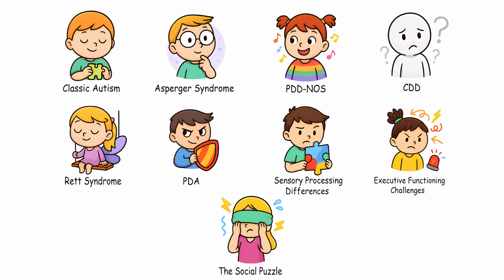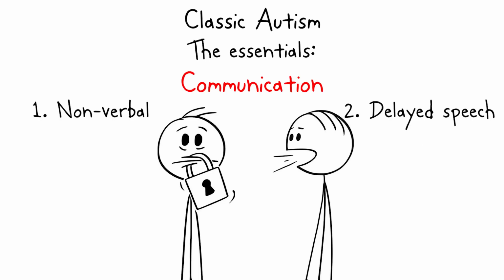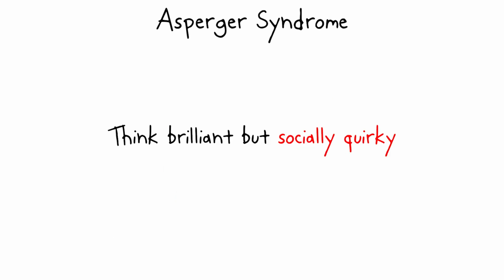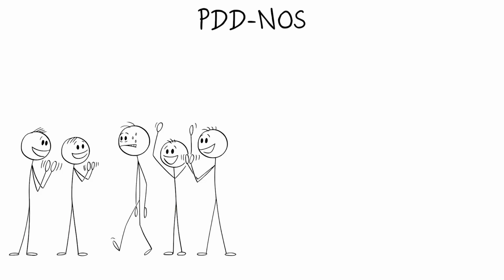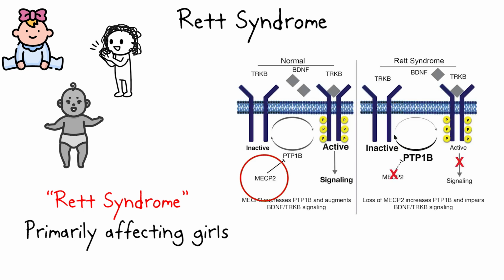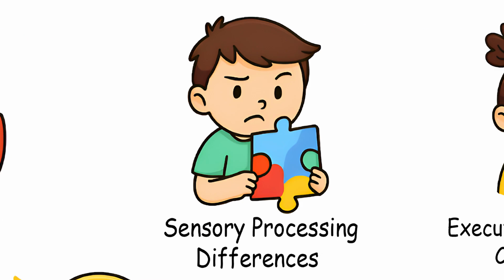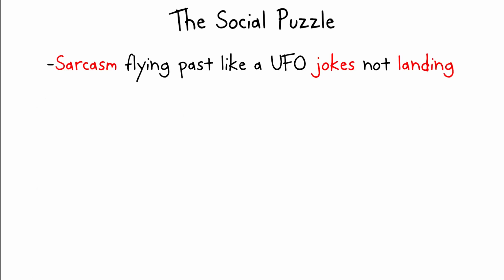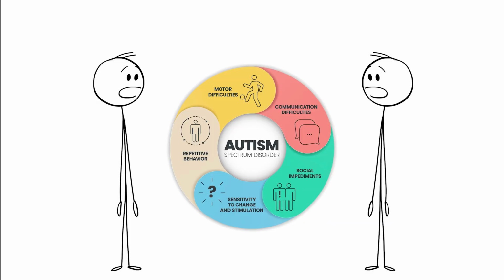Autism Explained: Types, Traits, Myths, and the Spectrum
Autism isn’t a single “type.” It’s a wide spectrum — and that’s why two autistic people can look completely different.
In this video, we explain the major autism labels people still mention (including older categories used before 2013) and how modern diagnosis groups them under Autism Spectrum Disorder (ASD). We’ll also cover the traits that show up across the spectrum — like sensory differences, social communication differences, and executive functioning challenges — along with strengths that often get overlooked.
What you’ll learn:
 • Classic autism vs older labels like “Asperger’s” and PDD-NOS (historical context)
 • What regression-related conditions looked like in older classifications
 • Pathological Demand Avoidance (PDA) as a profile some people relate to
 • Sensory processing differences and why everyday input can feel intense
 • Executive functioning struggles (planning, switching tasks, time awareness)
 • Common myths — and what autism actually is
 • Strengths: deep focus, pattern recognition, creativity, honesty, and expertise
This video is education-focused and meant to increase understanding — not to label anyone. If you’re autistic, think you might be, or want to support someone better, this will help you see the spectrum more clearly.
 💬 Question: Which part of the spectrum or trait resonated with you most?